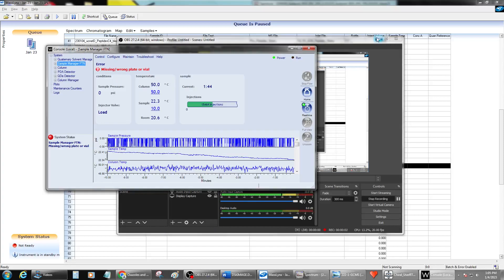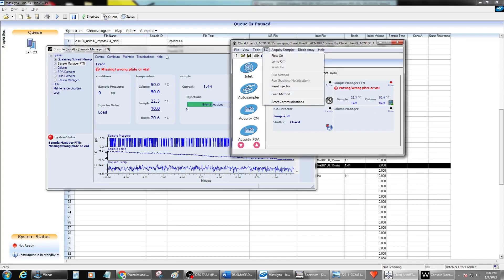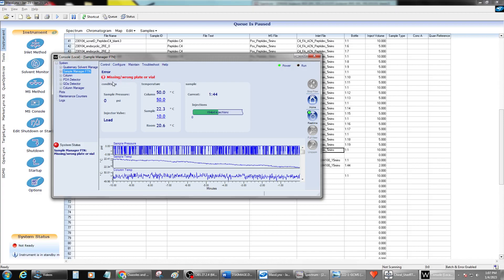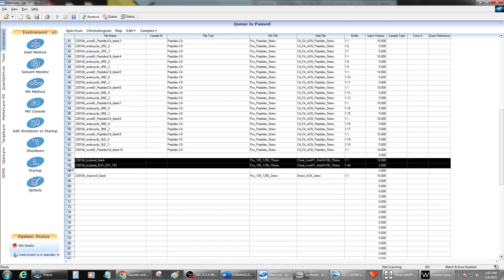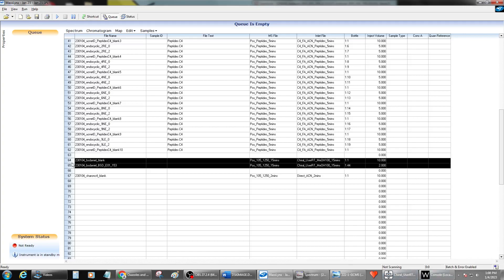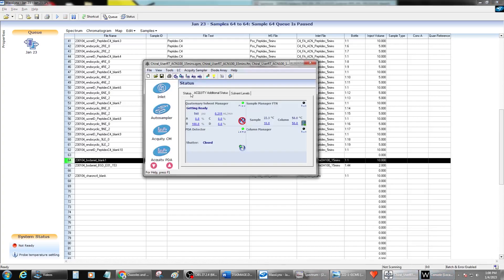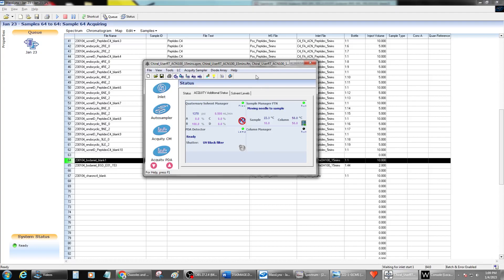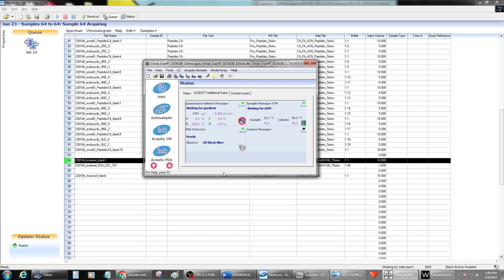How to fix a missing vial position error in MassLynx.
Uh oh someone put a vial in the wrong position and the everything is frozen and my instrument no longer works.